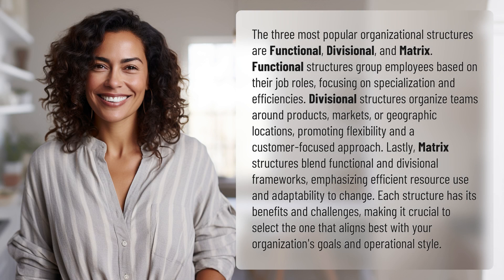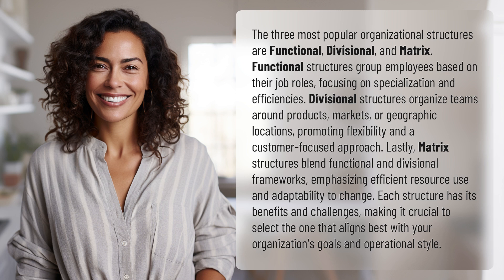What are the three most popular organizational structures?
Exploring Organizational Structures: Functional, Divisional, Matrix 👉 Organizational Structures Overview 👉 Discover the three most popular organizational structures - Functional, Divisional, and Matrix - and learn how each one can impact your organization's efficiency and adaptability. Choose the right structure that suits your goals and operational style.

Laura S. Harris (2024, March 5.) What are the three most popular organizational structures?
    🌐 AskAbout.video